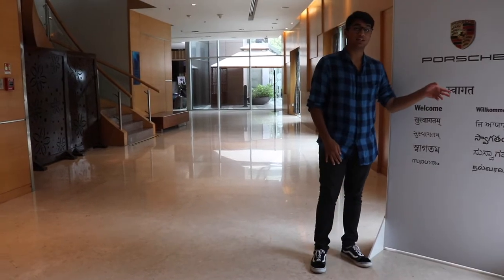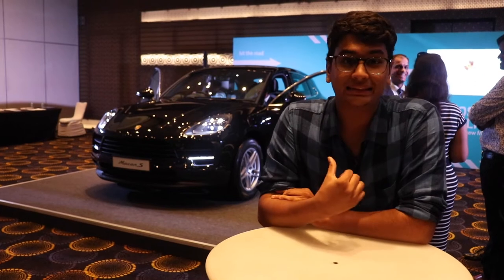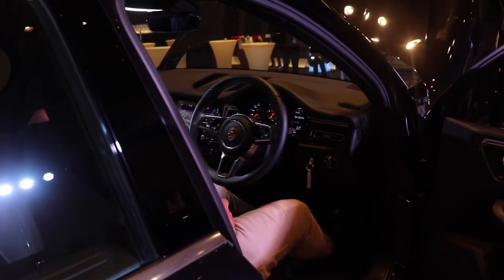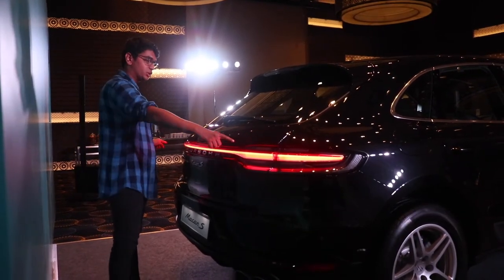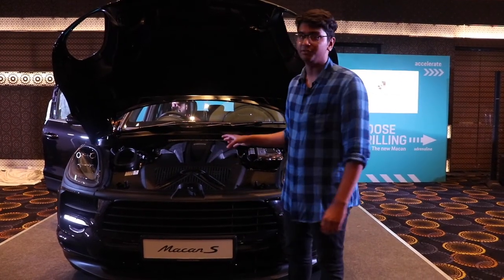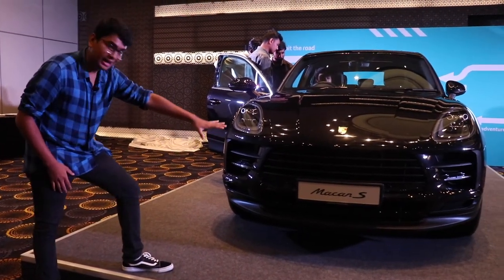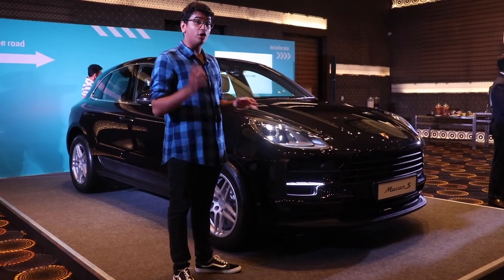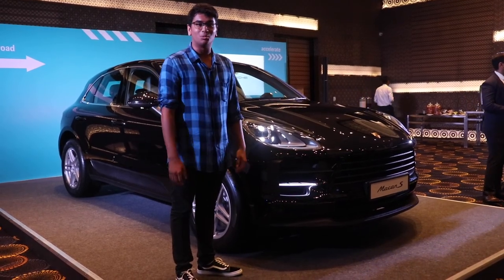2019 Porsche Macan S First Look | UpShift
So you have a good amount money lying around and you don't want the run of the mill Mercedes or BMW SUV. Well Porsche has you covered with the sporty and sexy new 2019 Macan. They have updated the Macan to the latest Porsche tech and design and what a stellar looking car! The Macan S with 3.0 V6 is an absolute beast! Watch the video to find out more!